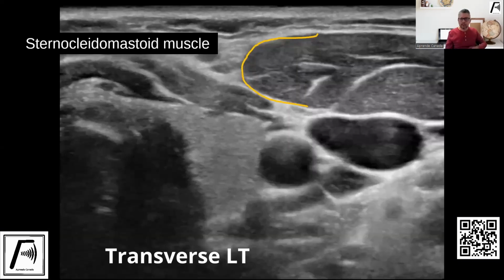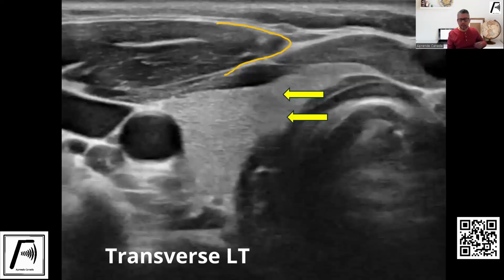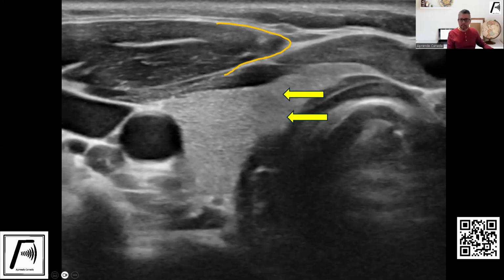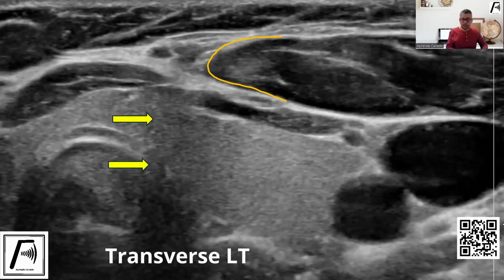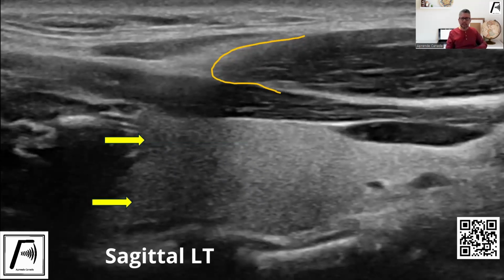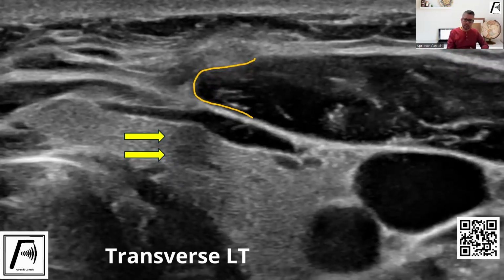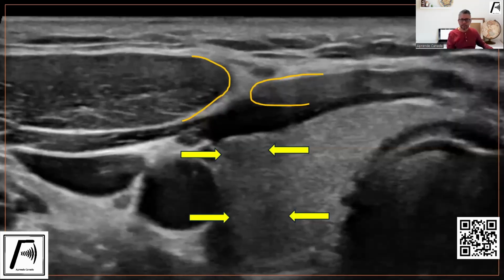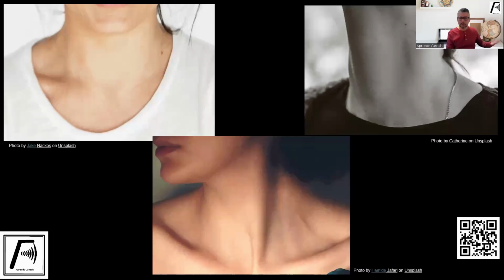The Shadow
Have you notice that subtle shadow from the sternocleidomastoid muscle on the thyroid gland when scanning?
Leonardo Faundez talks about being aware of this artifact and provides some tips to deal with it.